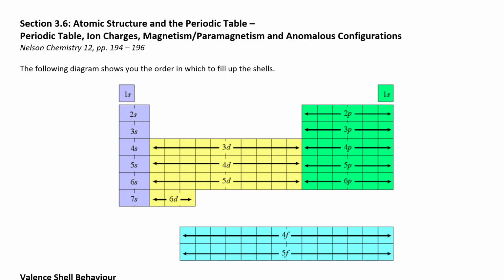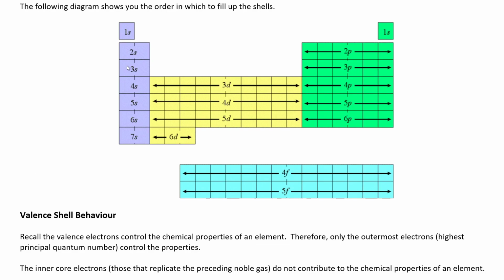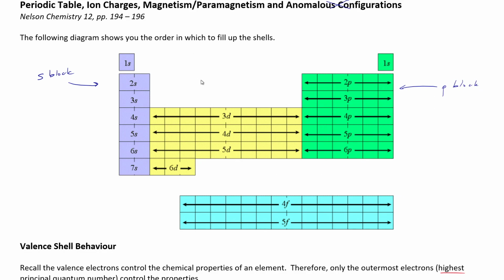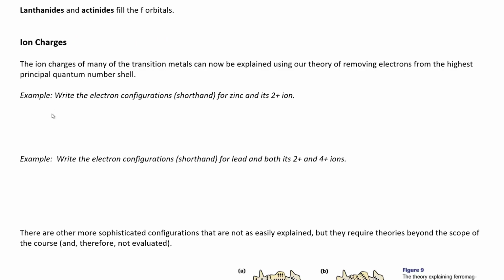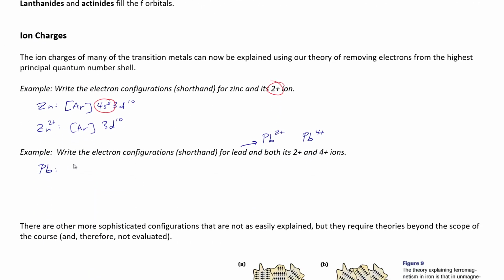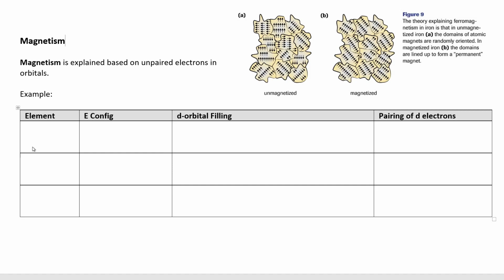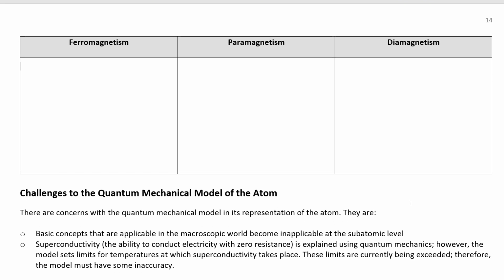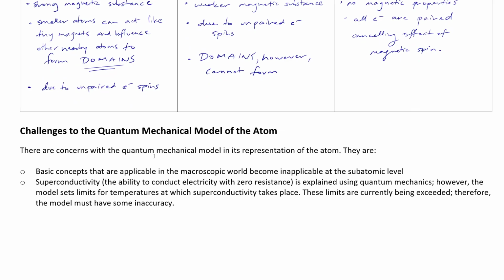Electron Configurations on the Periodic Table